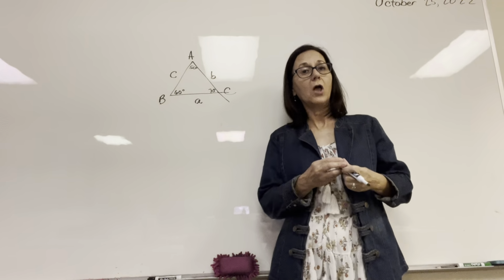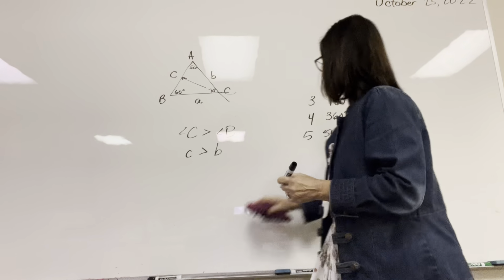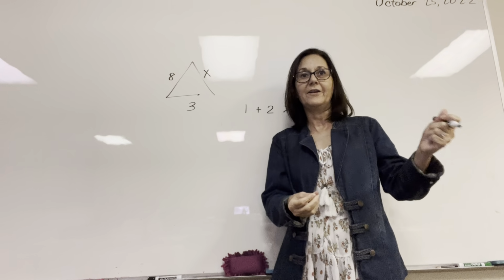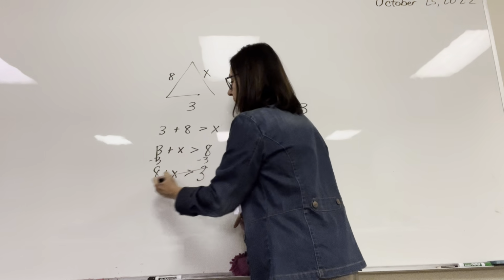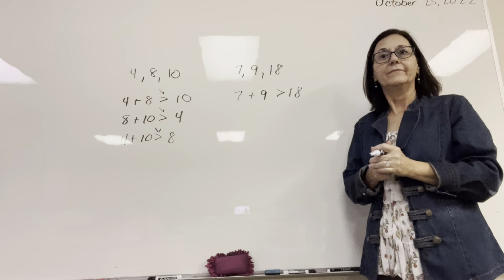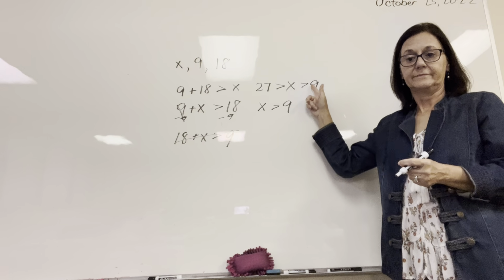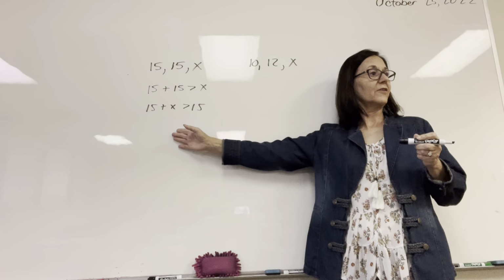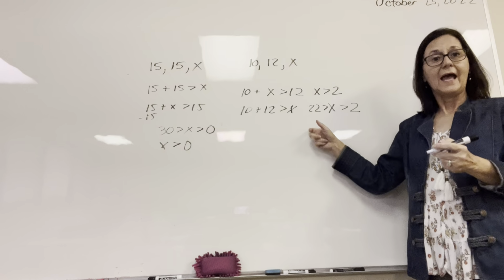Jacob’s Geometry Chapter 5 Lesson 4